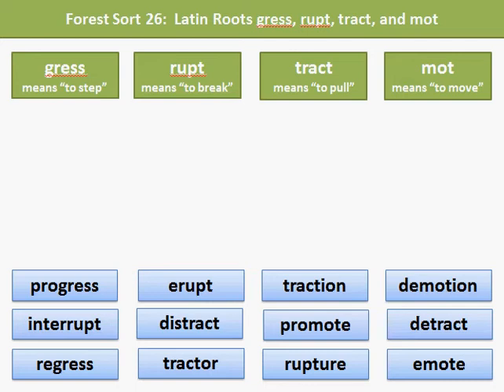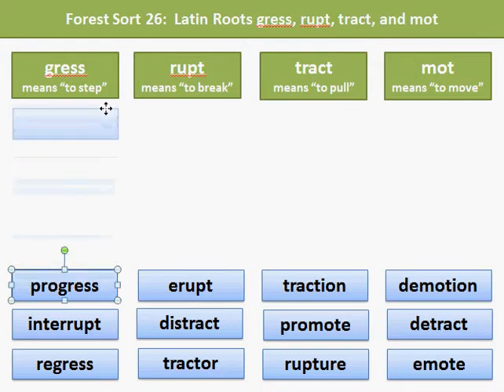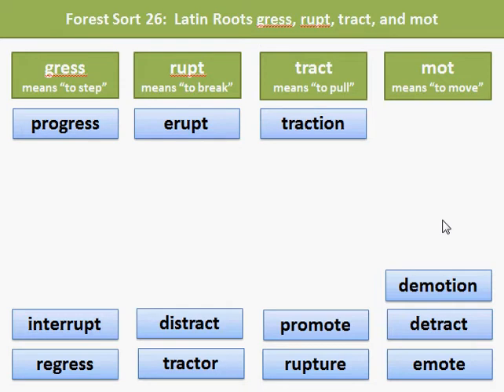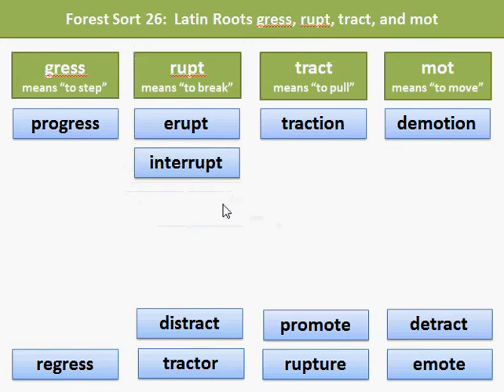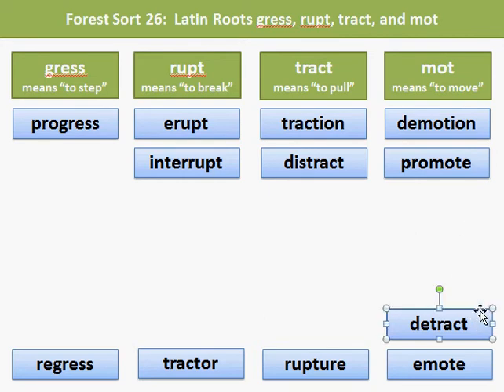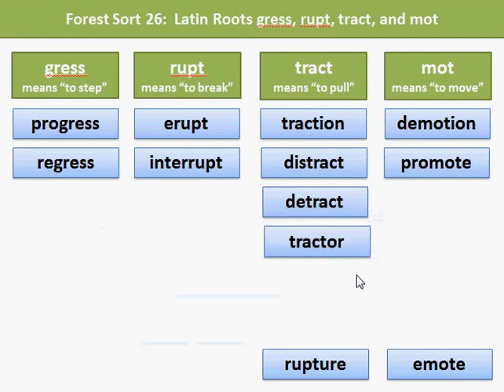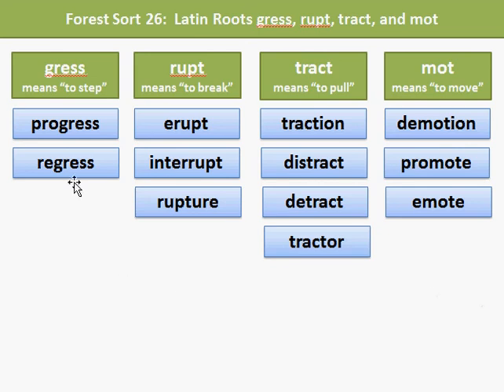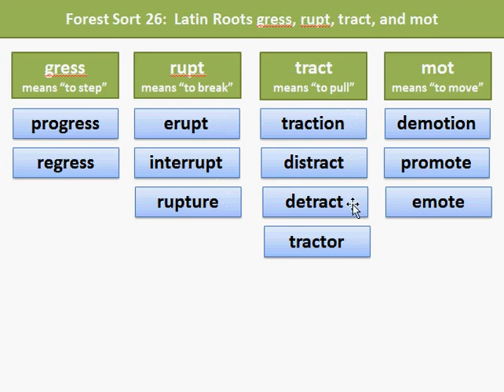Forest Sort 26 - Latin roots gress, rupt, tract, and mod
Tutorial of Latin roots gress (step), rupt (break), tract (pull), and mod (move)